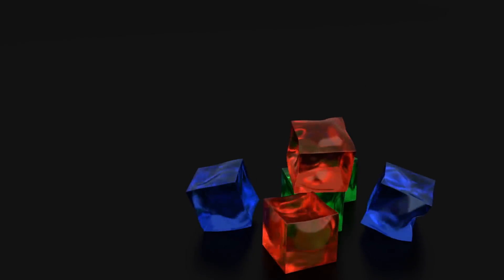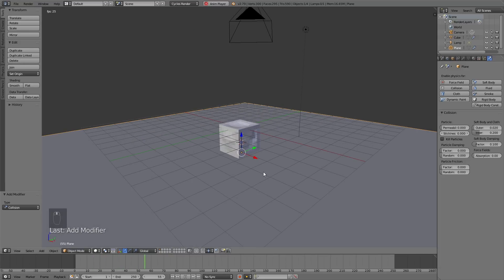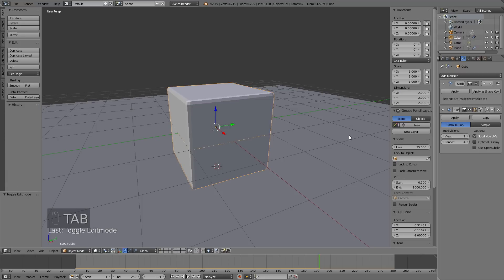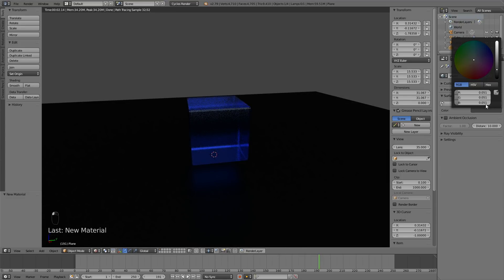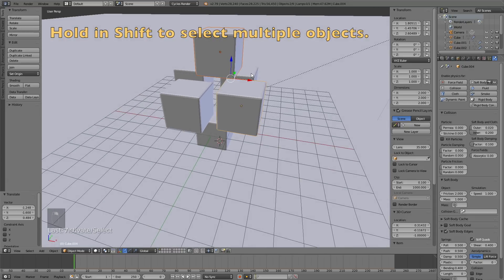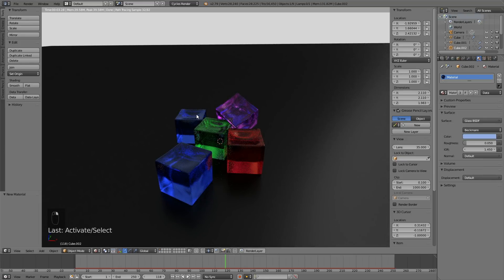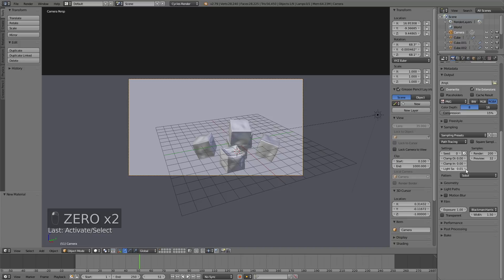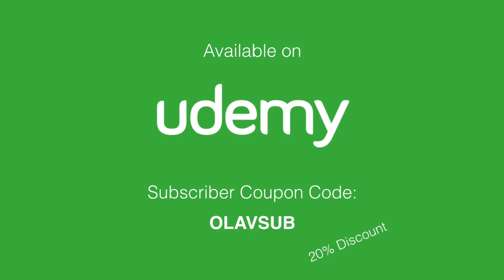[2.79] Jelly Animation Tutorial in Blender (Cycles)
In this Blender tutorial I will show you guys how to make a really cool jelly animation.